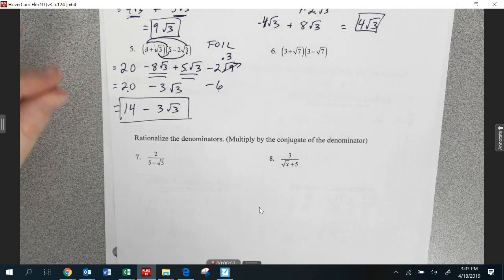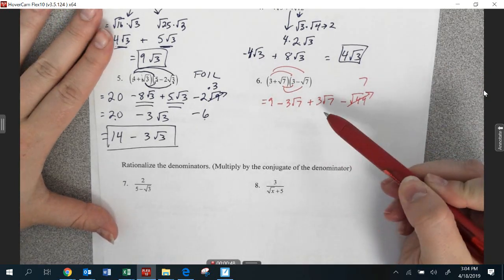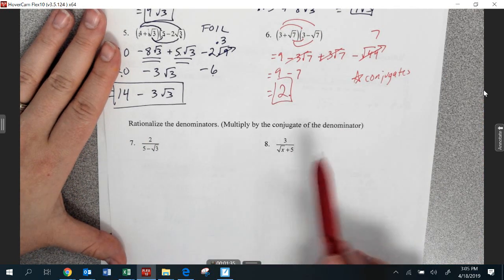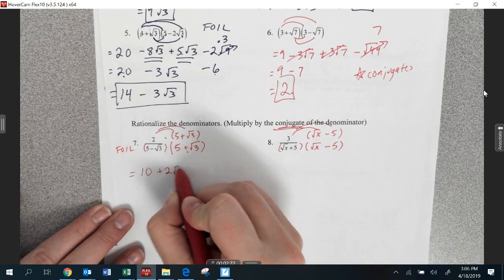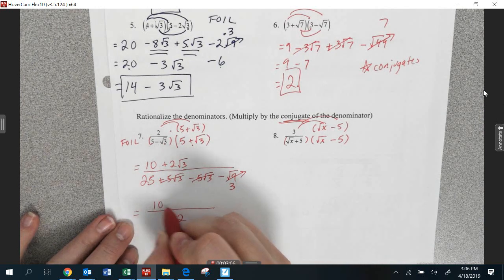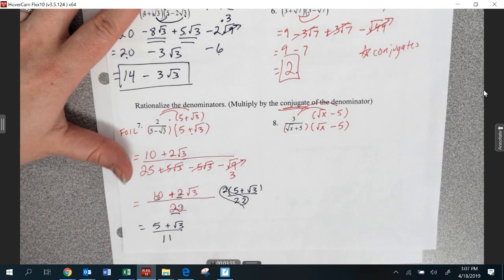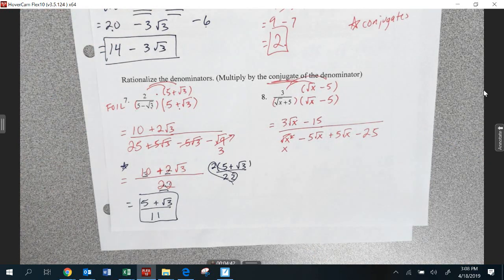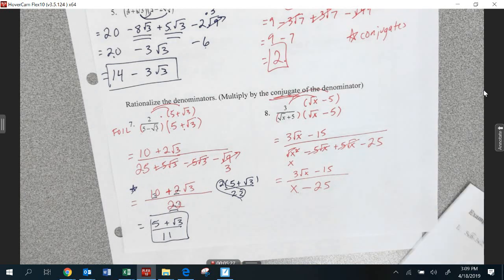Unit 10 Video 3 - Radicals Examples Cont'd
Radicals Video 3 of 3. This video covers examples #6-8, with particular emphasis on using conjugates to rationalize a denominator.